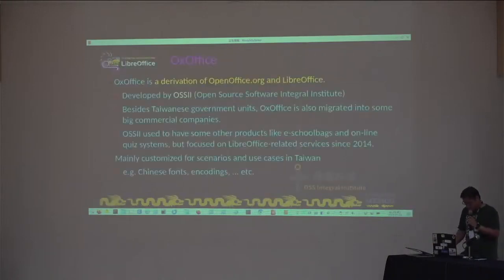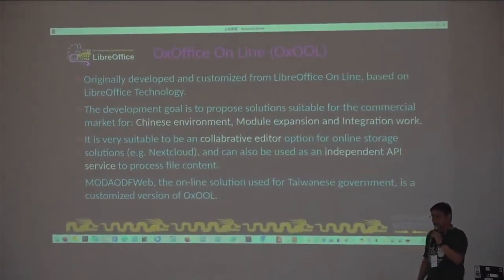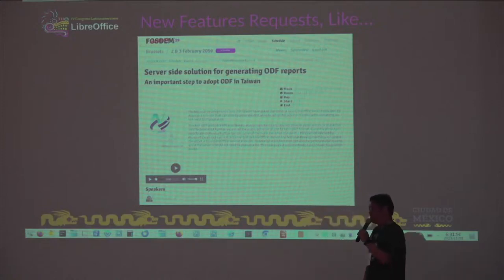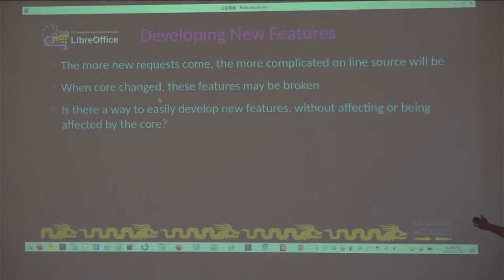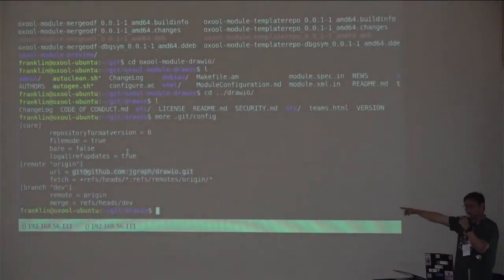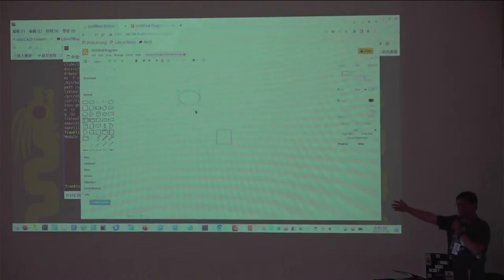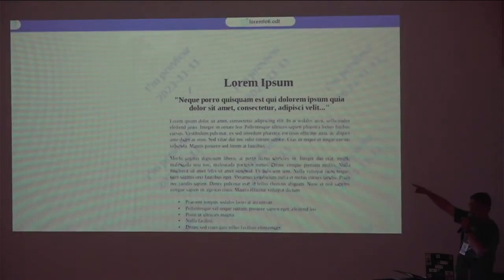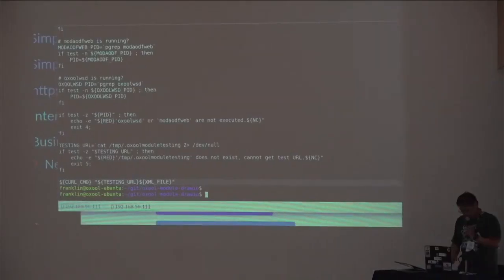Introduction to OxOffice On Line (OxOOL) and its Module Scheme - Franklin Weng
IV Congreso Latinoamericano de LibreOffice
Orador: Franklin Weng